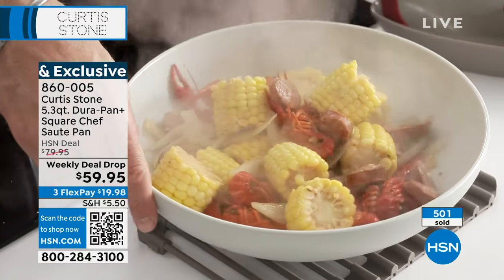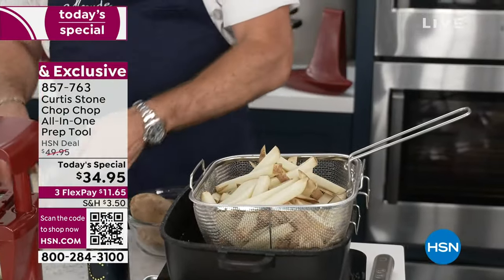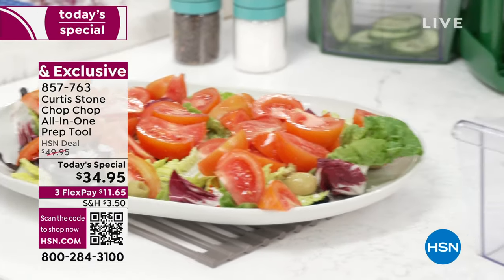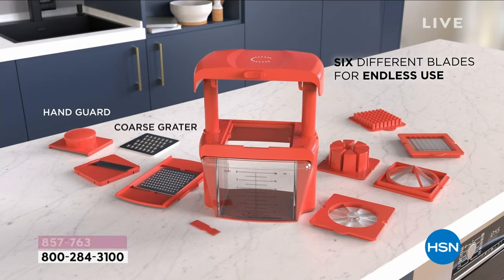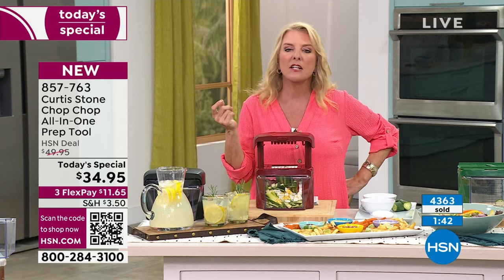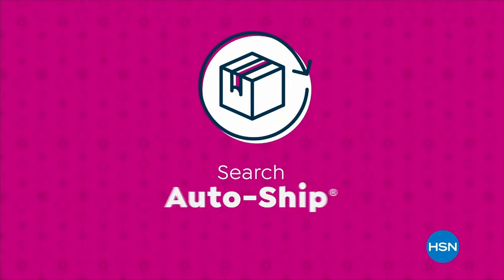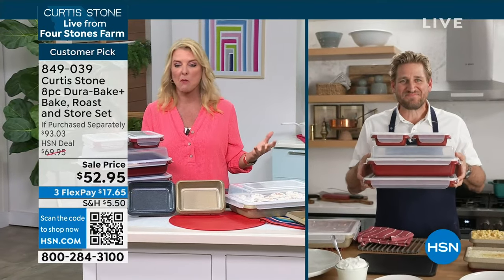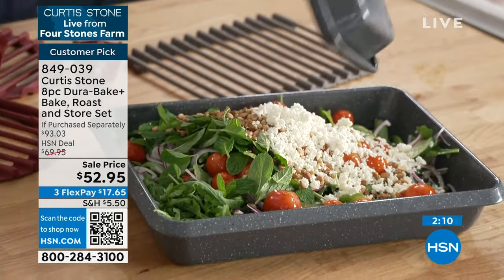HSN | Chef Curtis Stone 12th Anniversary 03.10.2024 - 01 AM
Celebrate 12 years of delicious and easy cooking with Chef Curtis Stone.